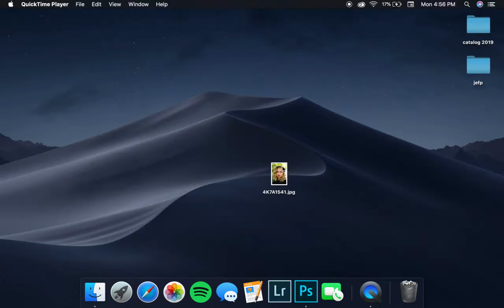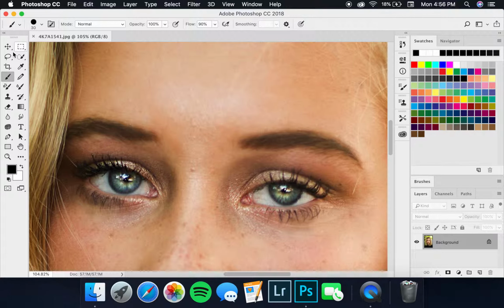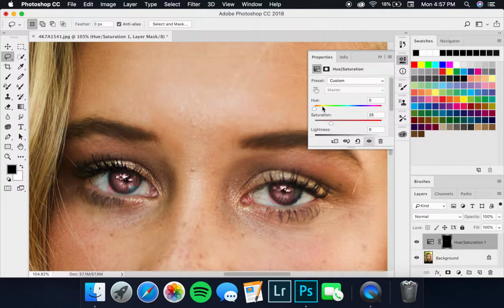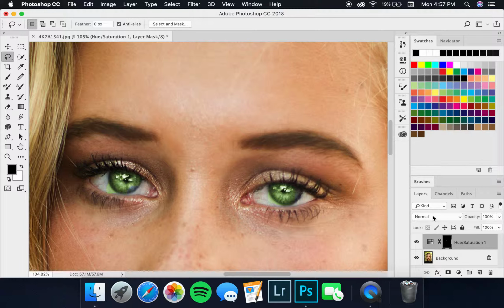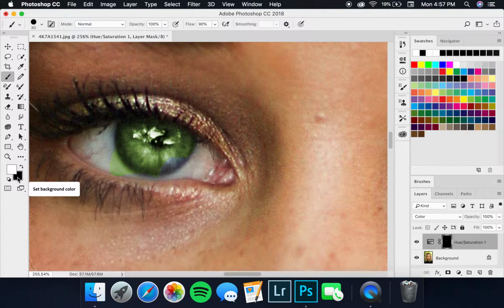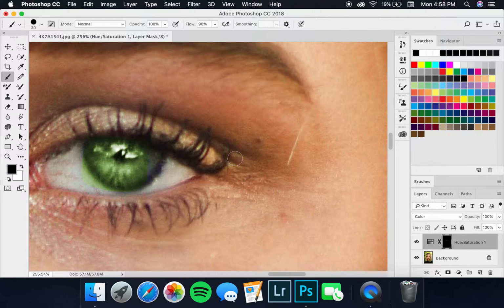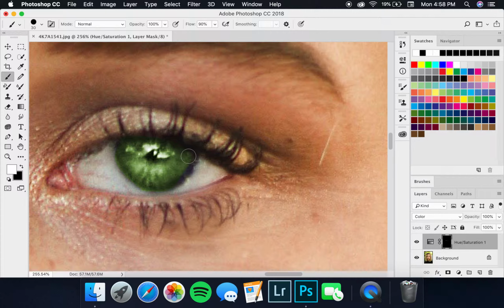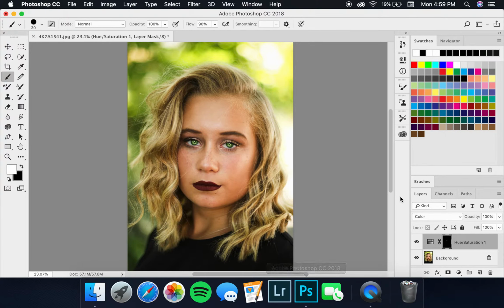Photoshop Tutorial - how to change eye color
How to use Photoshop to quickly change someone's eye color.